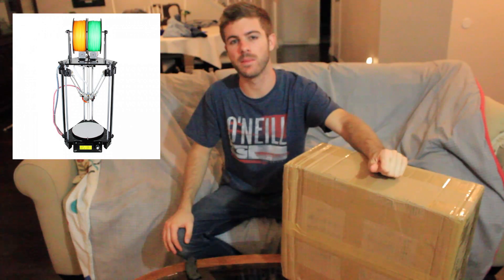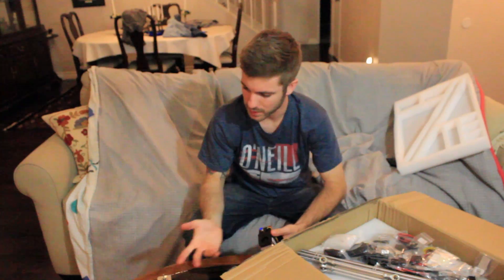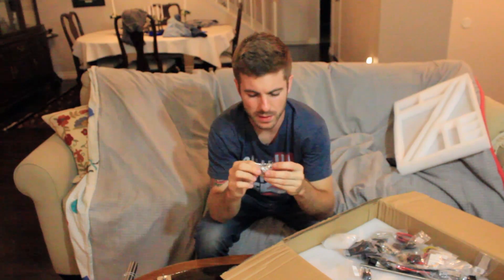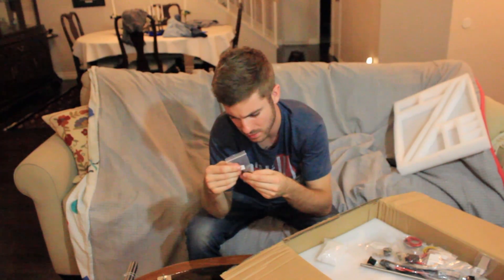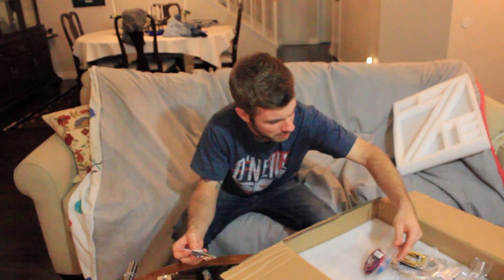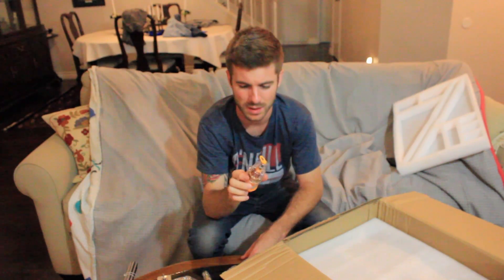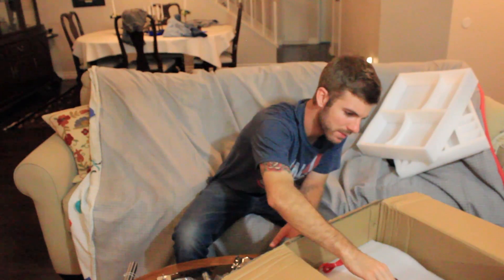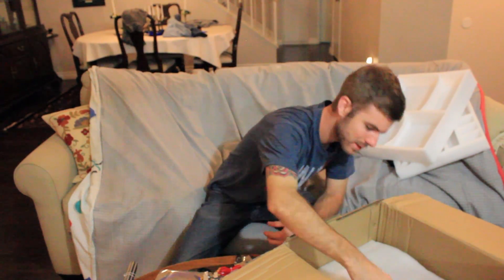Unboxing Of The G2s Pro Rostock Delta Style 3d Printer From Geeetech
About The Video:
In this video I unbox the g2s pro rostock printer from geeetech I talk about the parts and give my initial impression on the kit.